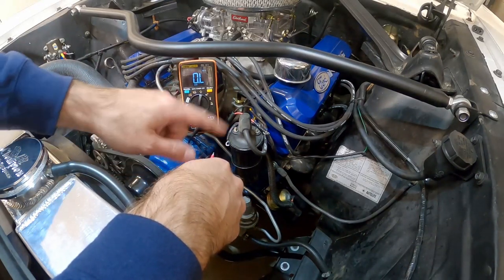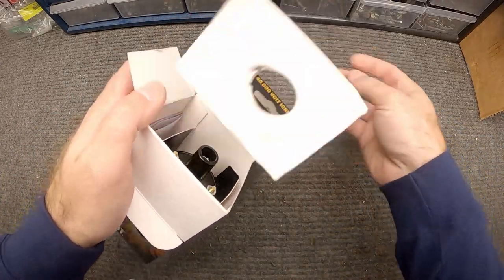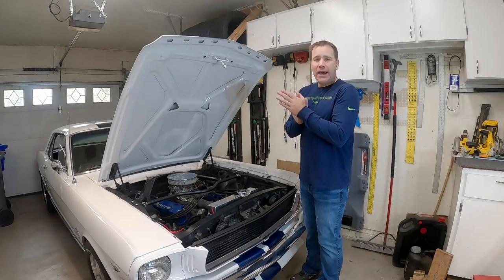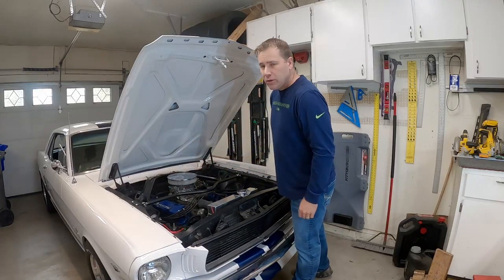Installing New Pertronix Ignition Coil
In this video I replace the aging Napa ignition coil with new Pertronix coil.
This is a very easy install, just remove the old coil and plug in a new unit!

Pertronix Ignition Coil, 40,000 Volts, 1.5 ohms - # 40011

The car is a 1966 Mustang Coupe with a factory V8 and T5 transmission.